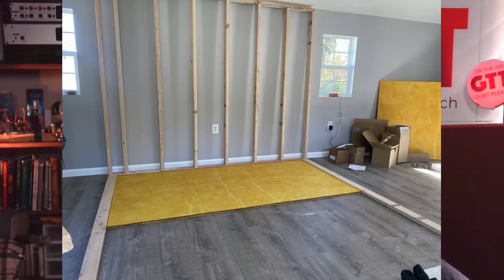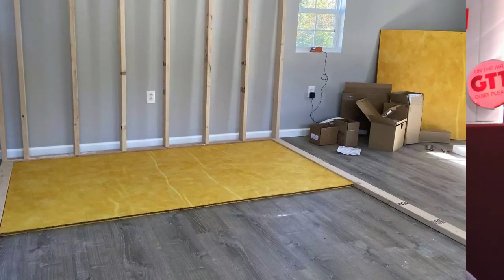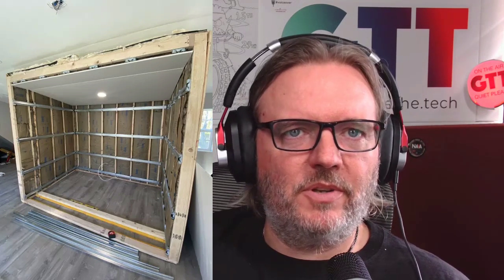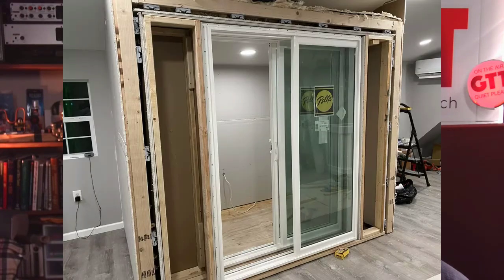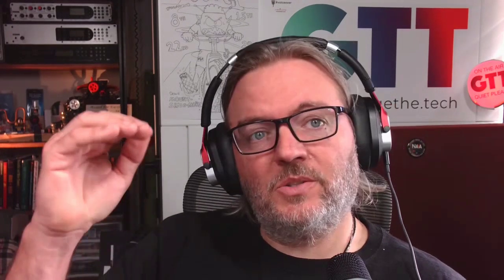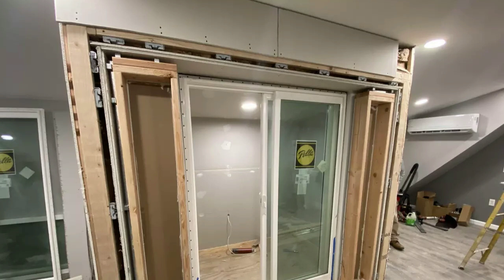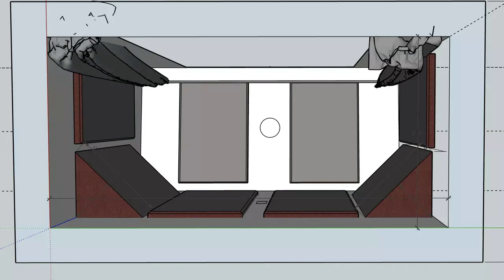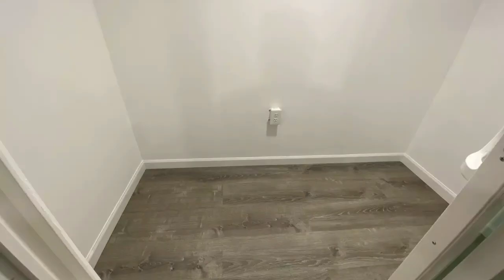GTT Client Profile: Cynthia Eaton - Audiobook Narrator, Building the Booth and the Career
Catch up with Cynthia Eaton, a voiceover artist from Westchester, Pennsylvania, who shares her inspirational journey from child actor to building her custom voiceover studio.

Cynthia talks about the meticulous process of designing and constructing her soundproof booth with George the Tech's guidance, the challenges she overcame with temporary setups, and how her new studio has enhanced her voiceover career.

Join us as we explore Cynthia's passion for voiceover work, her transition from a telecommunications career, and the technical aspects of building a professional recording space. Get ready to be inspired by Cynthia's dedication and success in the voiceover industry!

00:00 Introduction and Client Testimonial
00:30 Meet Cynthia Eaton
01:30 Cynthia's Voiceover Journey
05:14 Building the Custom Studio
08:42 Studio Design and Construction Details
16:49 Ventilation and Acoustics
22:08 Final Thoughts and Equipment